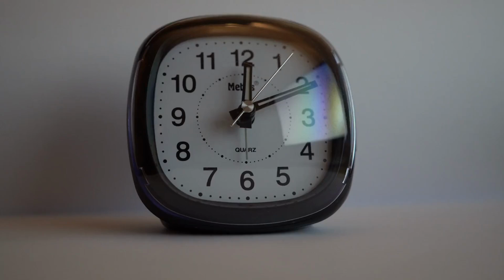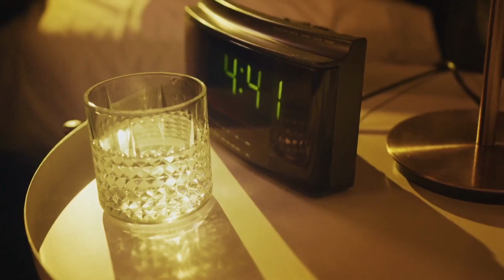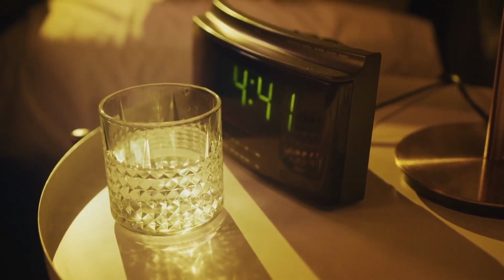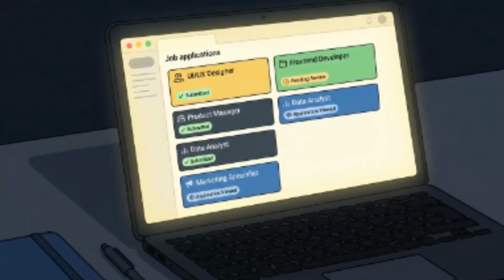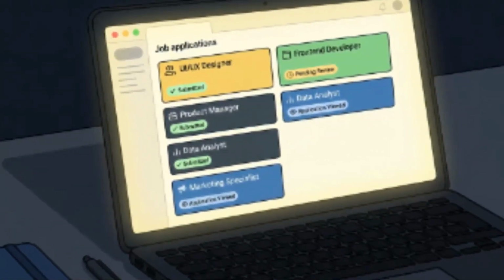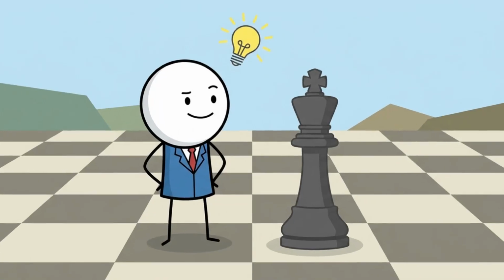Jobber Invoicing 2026 How To Set It Up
nan